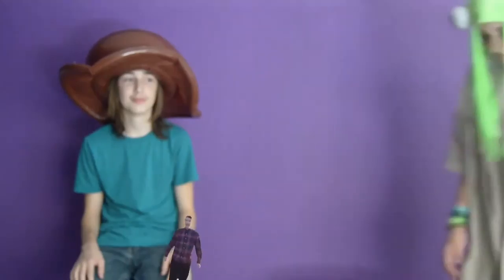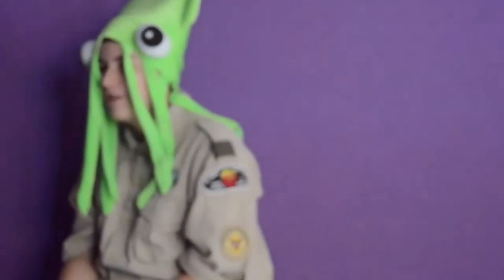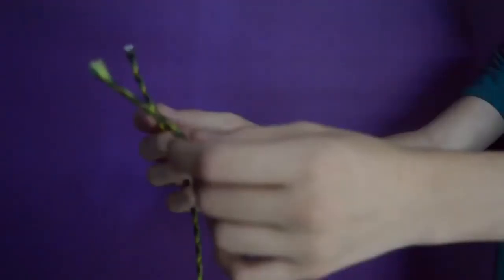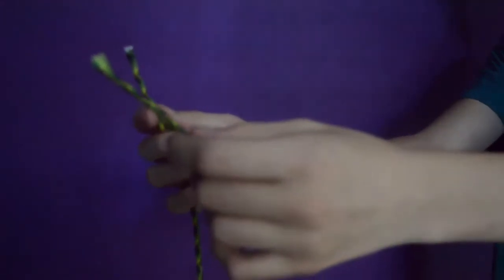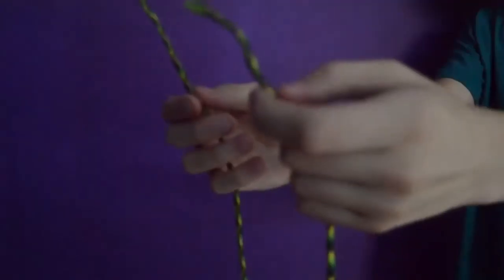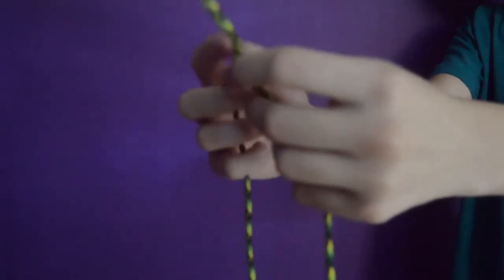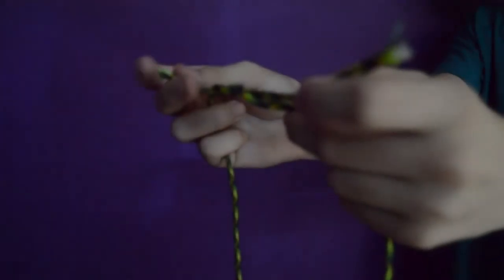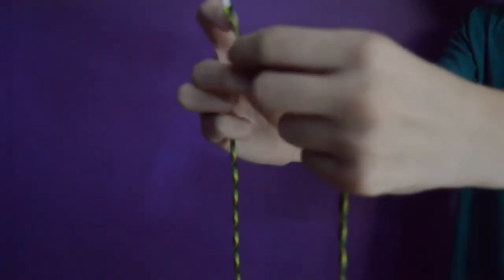Skit-How To Tie A Square Knot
Hey Guys, ScrubLordIdeas Here, Don't Forget To Subscribe to Starpro 108 And Subscribe To Forever Scrublord Gaming Play Some FSG Games @ Thanks Guys For Watching Me And Supporting Me.Please Subscribe,Like, And Follow Me On Wrestling Amino @ Please Follow Me On Google+ And Vine XD